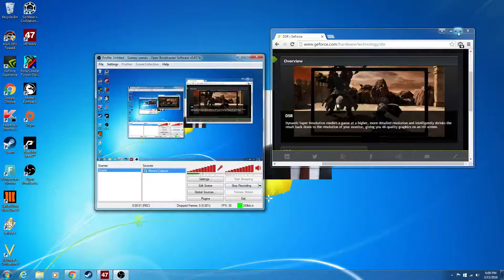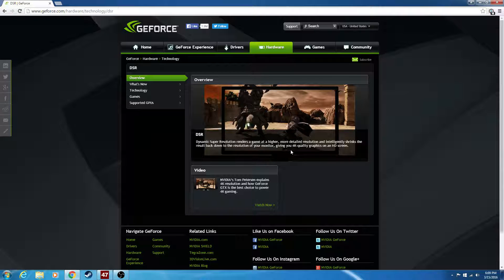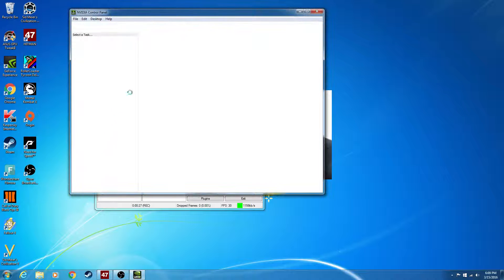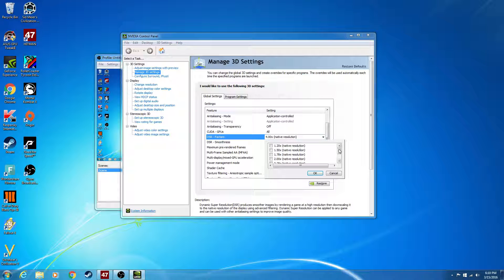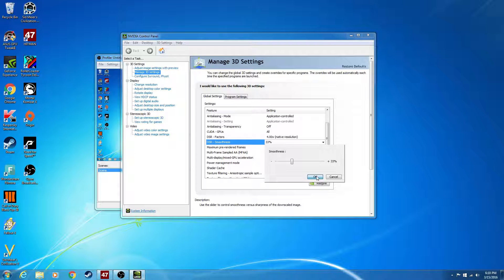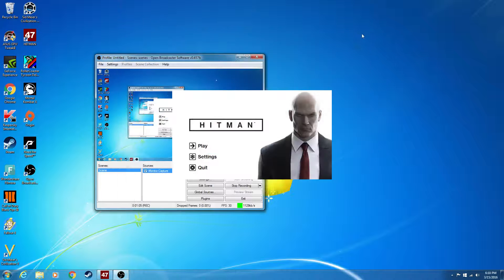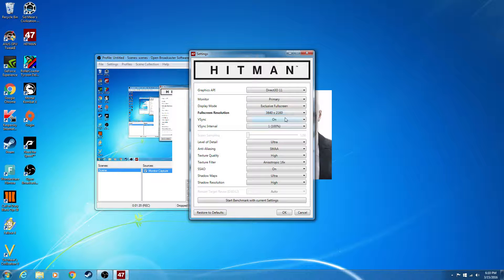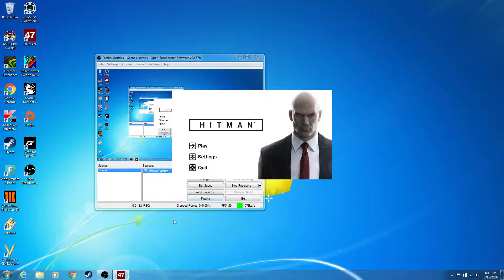[HOW TO] Enable Nvidia DSR - 4K on 1080P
Whats up folks! in today's video ill be giving a quick tutorial on how to enable DSR on Nvidia graphics cards and what this does is render the game at a higher resolution - in our video 4K - and scales it back down to your native resolution for a smoother appearance.